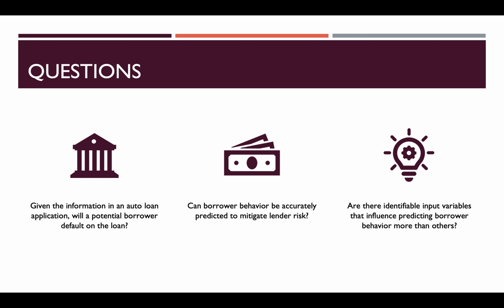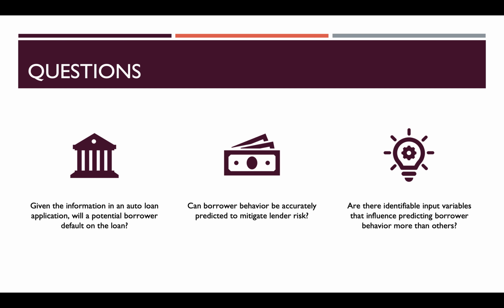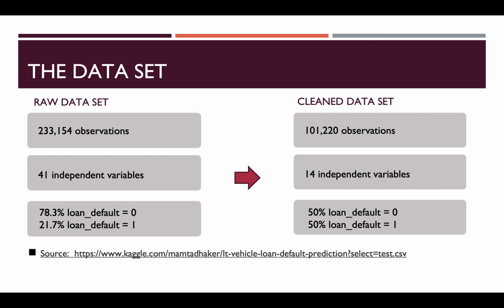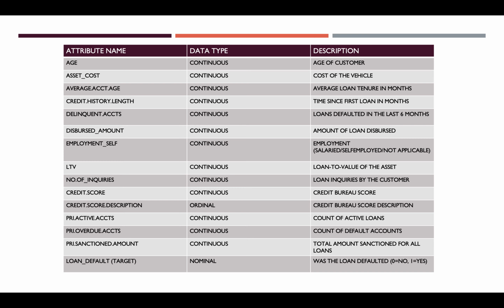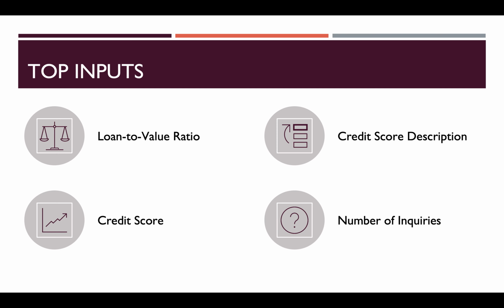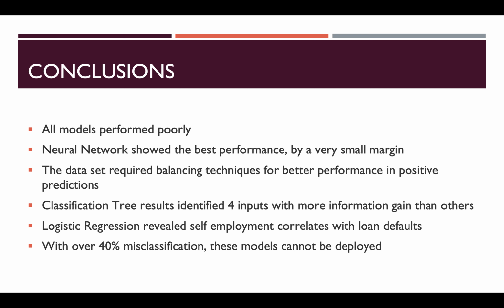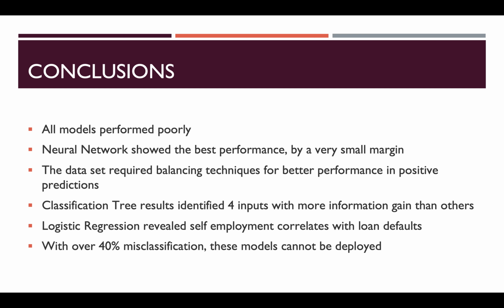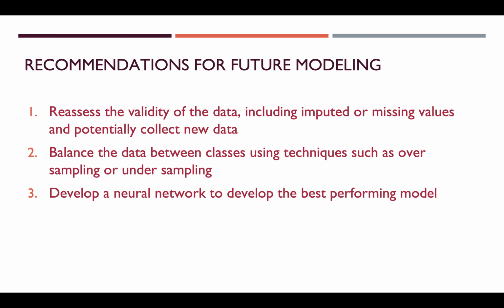Predicting Auto Loan Defaults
Group 5 Final Presentation
Virginia Tech BIT5534 Spring 2021

Note: Narration follows the presenter notes in the .pptx file